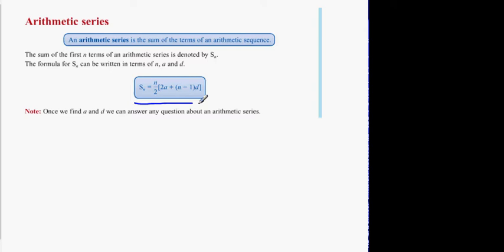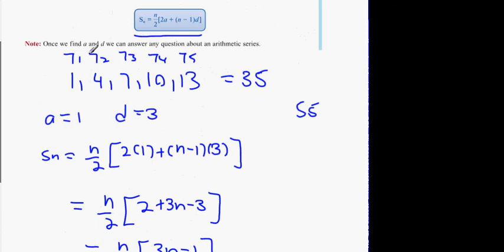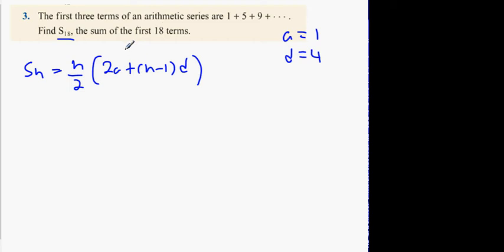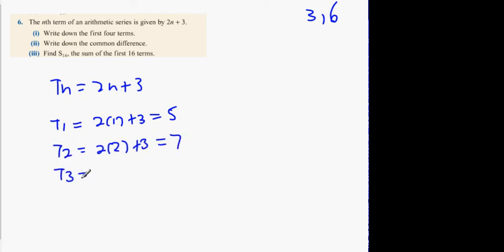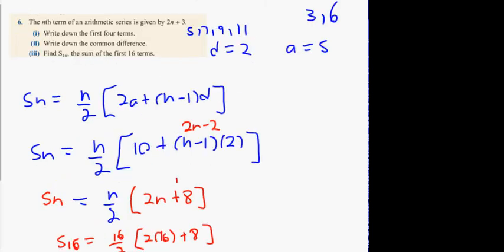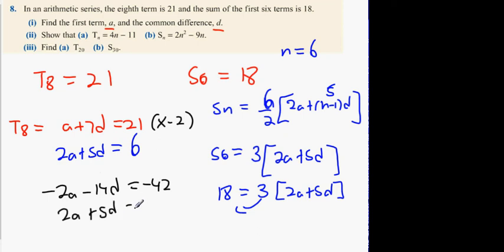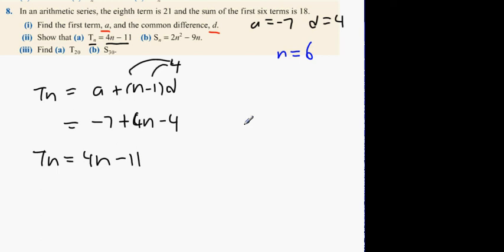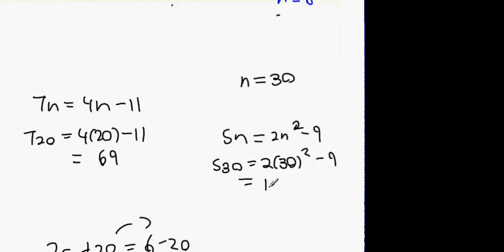6th high ex4 7 q3q6q8